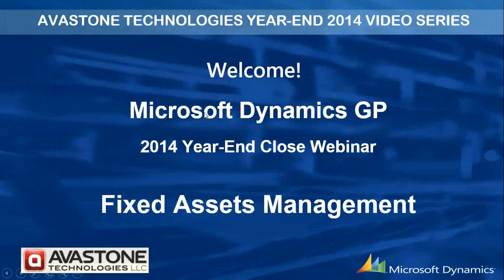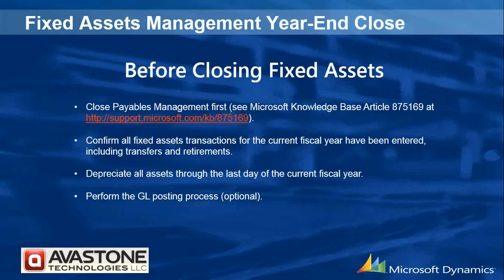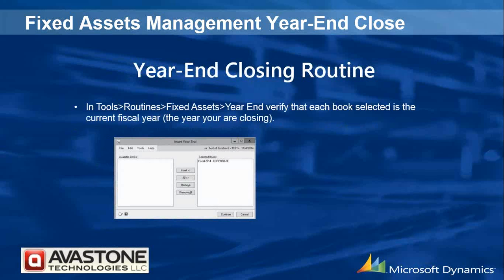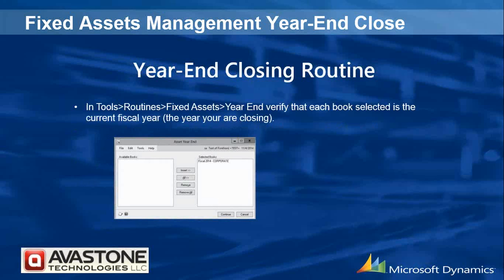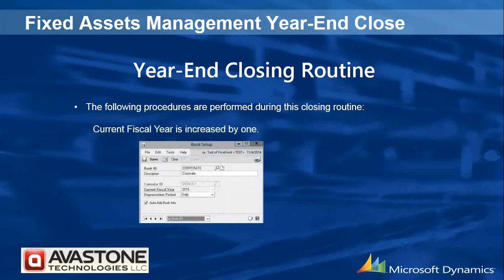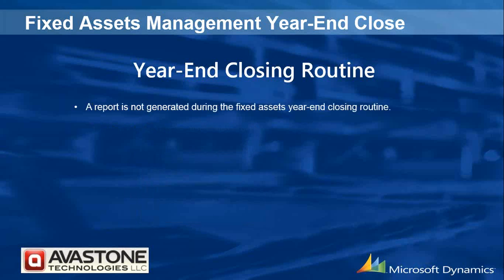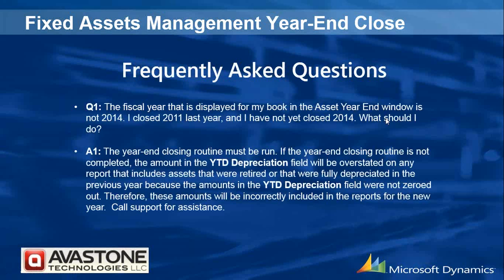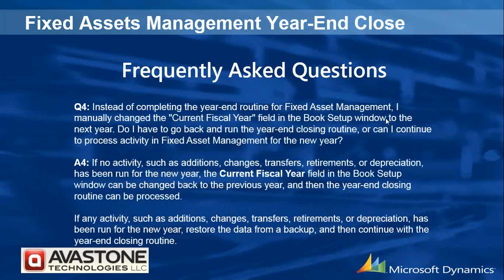Dynamics GP 2013 - Year End Close Procedures for Fixed Assets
Avastone Technologies presents and overview for year-end closing procedures for Fixed Assets in Dynamics GP 2013.